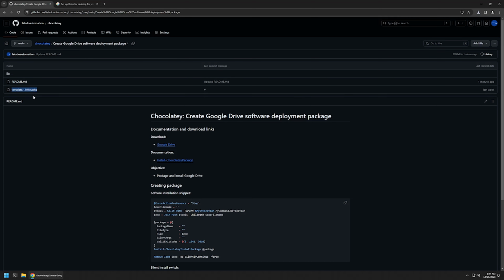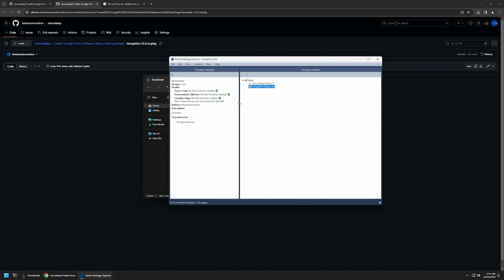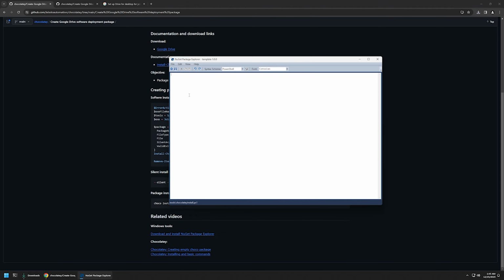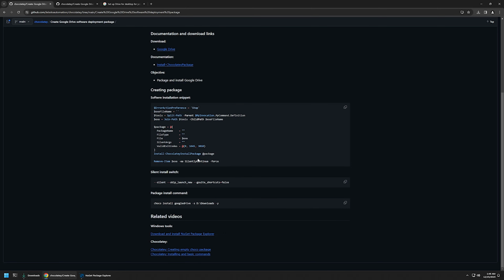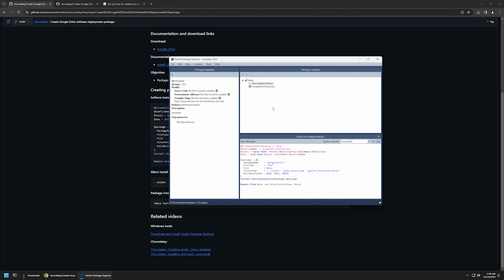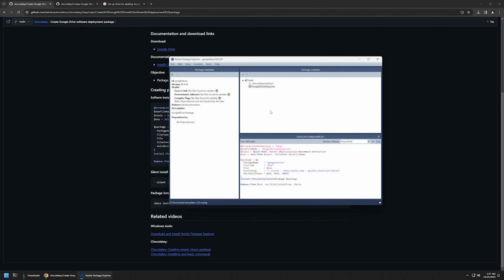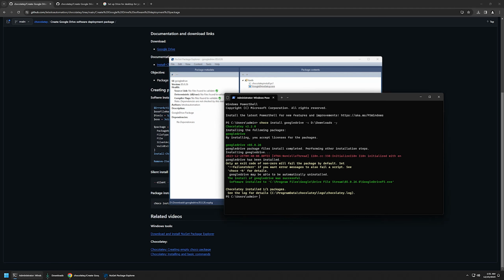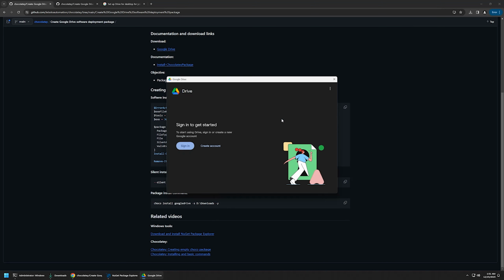Chocolatey: Create Google Drive software deployment package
In this video I will create Google Drive software deployment chocolatey package.